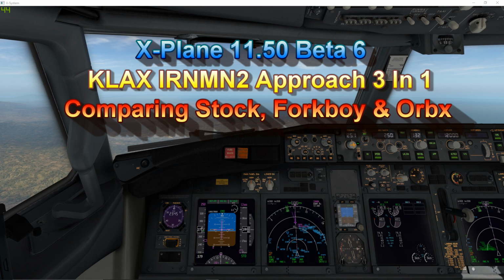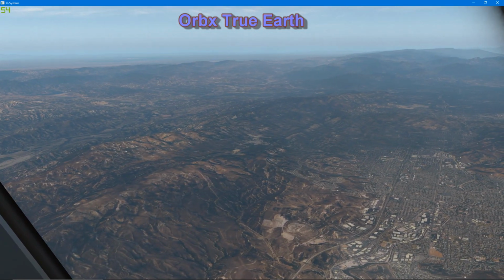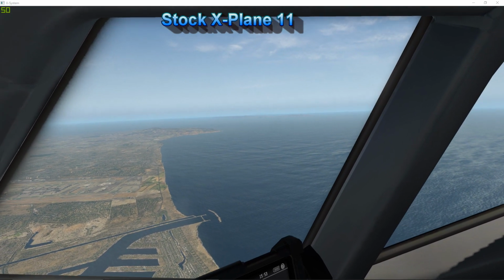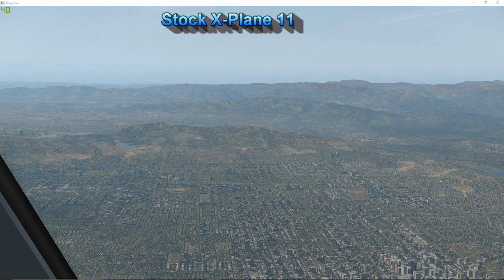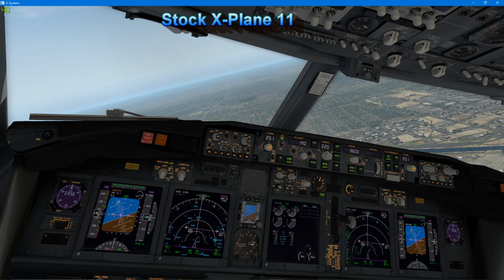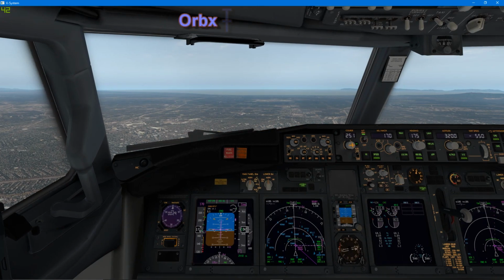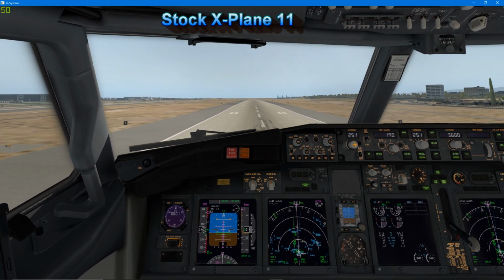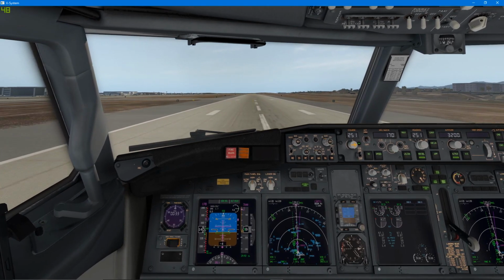Comparing Scenery on IRNMN2 Approach into LAX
This is a three in one video. I start at FL180 at BIKNG on the descent into LAX. I recorded this approach three times so I compare stock, Forkboy, & Orbx scenery at differents points to make is very easy to notice the difference between the three.

System Specs:
Intel Core i7 8700K @ 5 GHZ
32 GB DDR4 3400 MHZ
EVGA GTX 1080 Ti

Samsung 1 TB 970 Evo Nvme SSD (Windows & Xplane)
Samsung 2 TB 960 QVO SATA SSD (Orbx True Earth Areas)
Samsung 2 TB 960 QVO SATA SSD (Forkboy Ortho & Airports)
Western Digital 2 TB Hard Drive ( For music, movies and pictures)